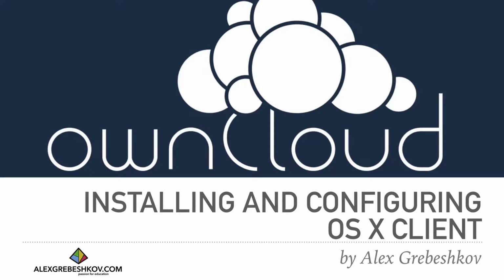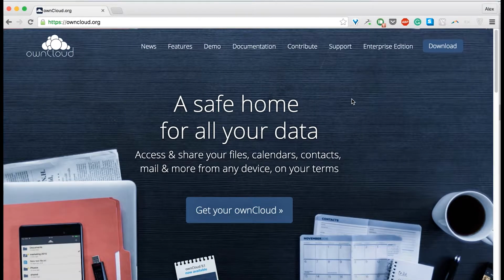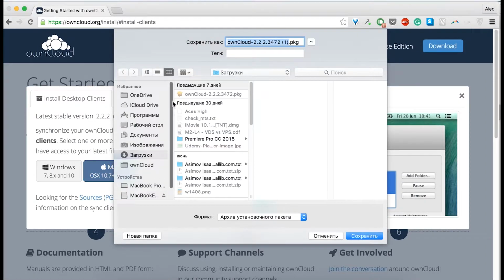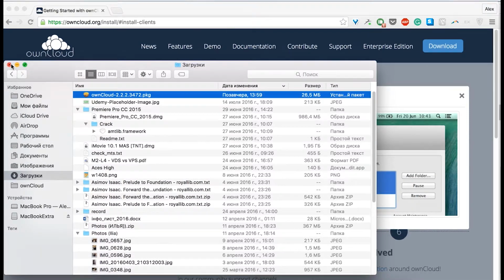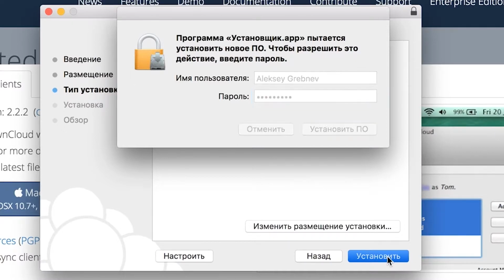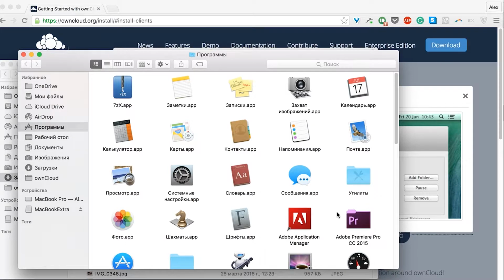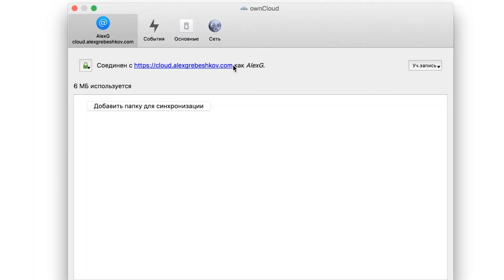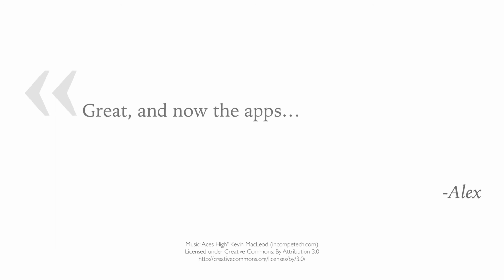Lesson 10 - Installing and configuring the macOS client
In this lecture we will install the client app for macOS.